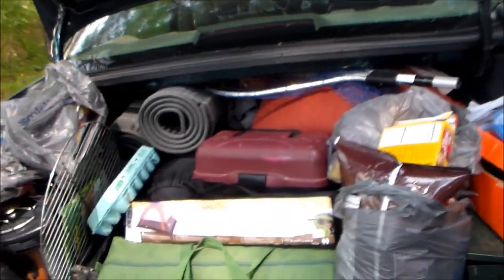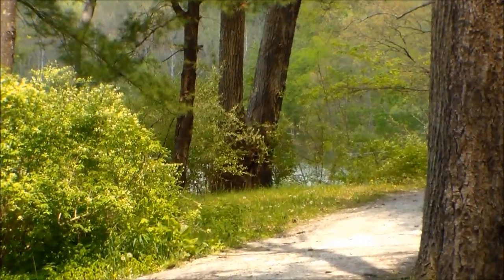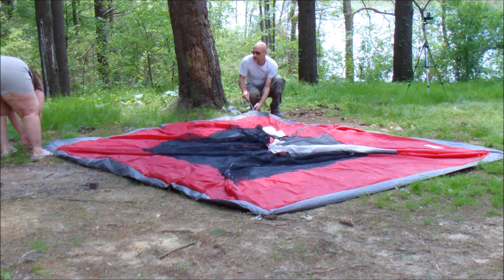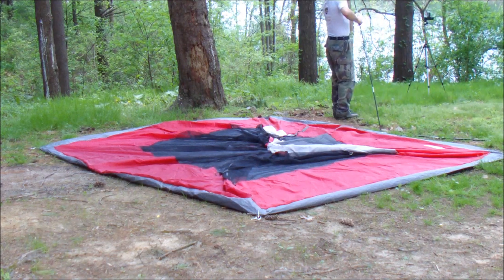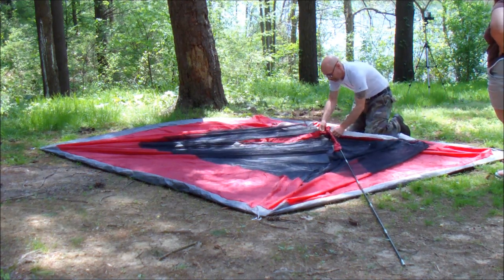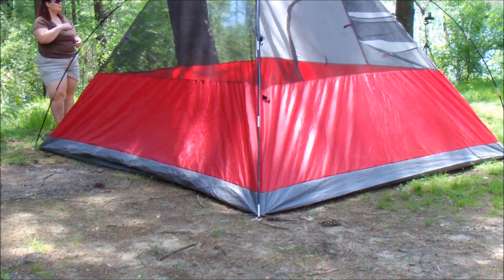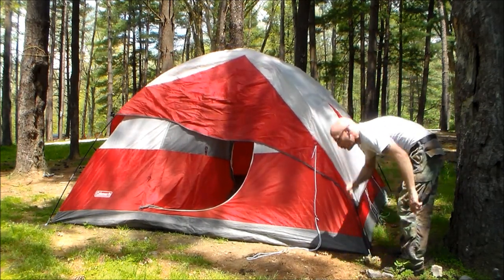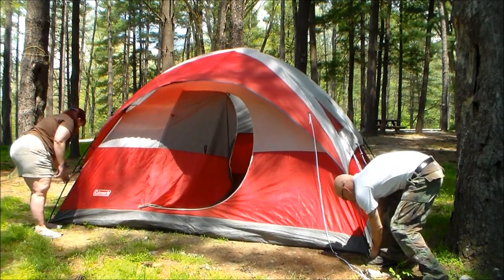bears camping trip 2015